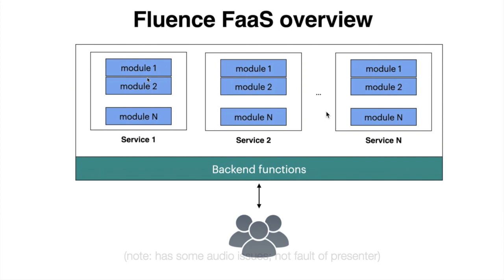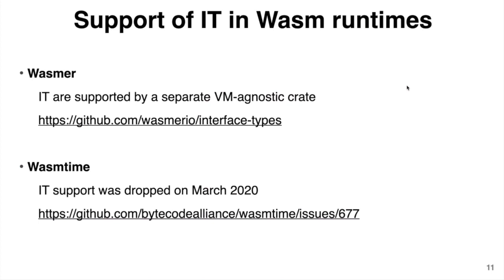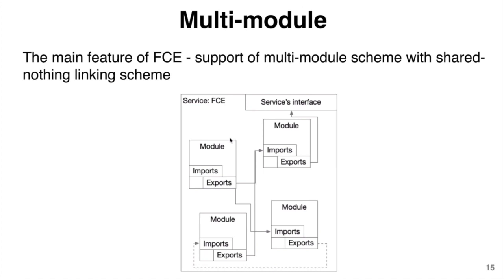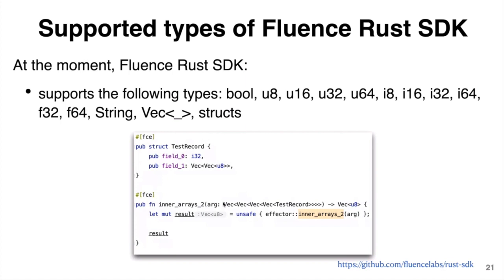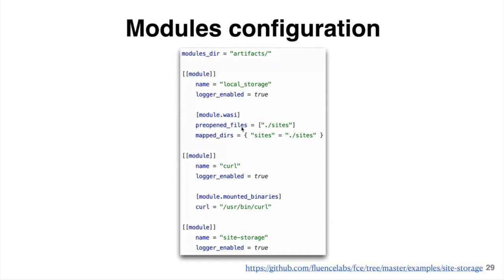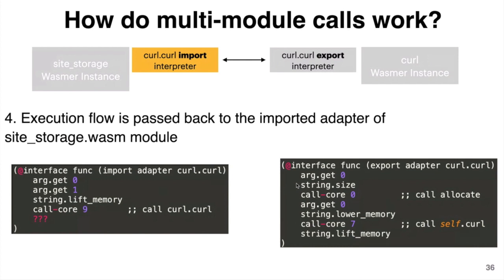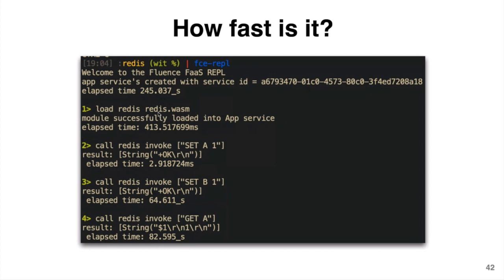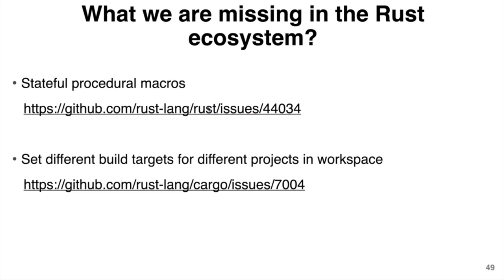Rust Meetup: Fluence: interface-types for server-side WebAssembly modules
"Fluence: interface-types for server-side WebAssembly modules" by Mikhail Voronov

Summary: The Fluence Compute Engine is intended to run multi-module WebAssembly applications with a shared-nothing linking scheme and with interface-types support.

This talk focussed on:
* Why the interface-types proposal is essential for all ecosystems using WASM
* Why Rust is one of the most suitable languages for any projects using WASM
* The FCE architecture itself